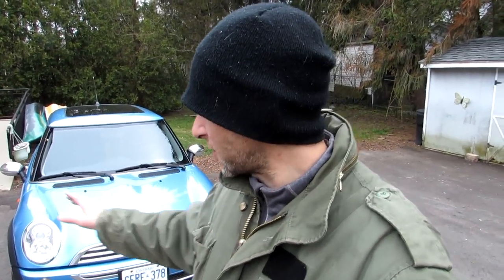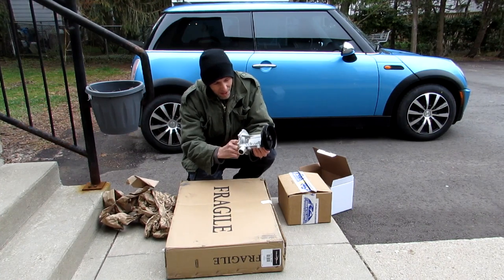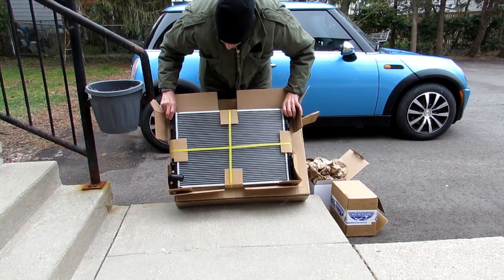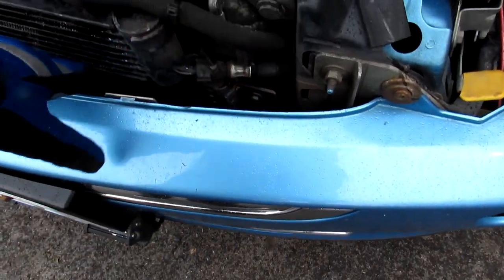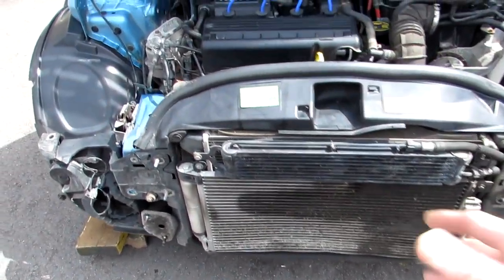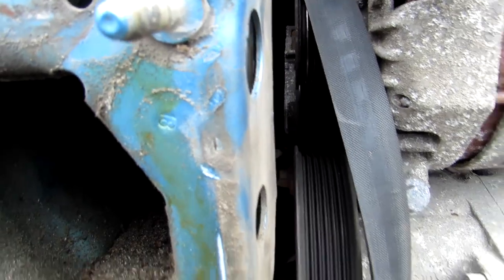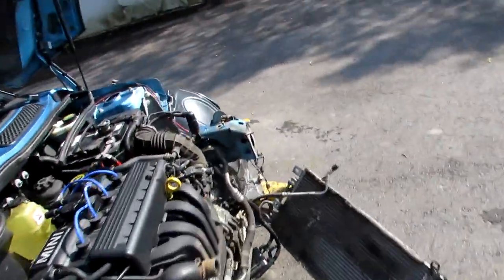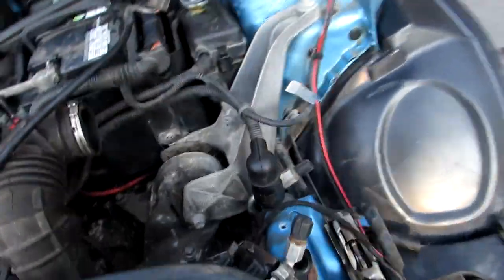COOLANT SYSTEM FIX ON MY 2005 MINI COOPER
When shops quote you a massive amount to do the job.. it's time to learn and do it yourself! Join me while I do my best to tackle the coolant system on my r50 2005 Mini Cooper!